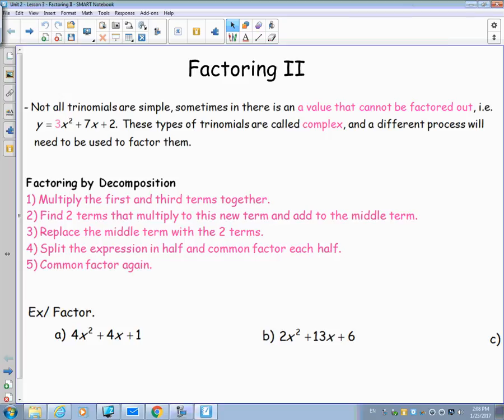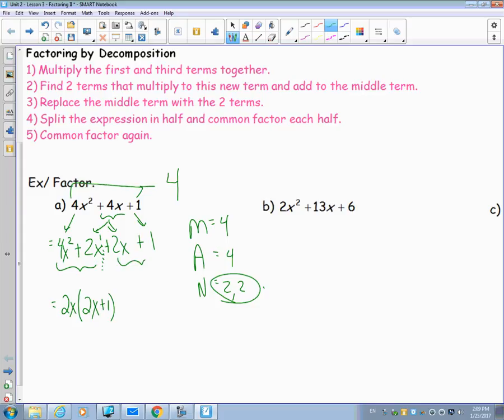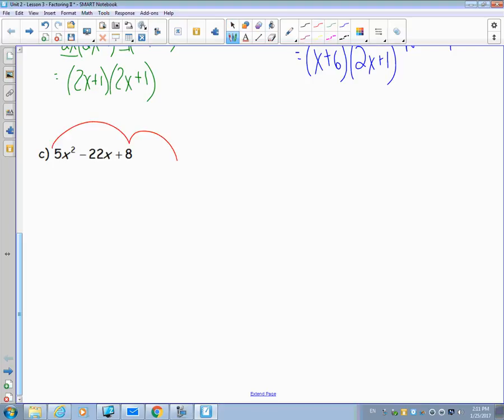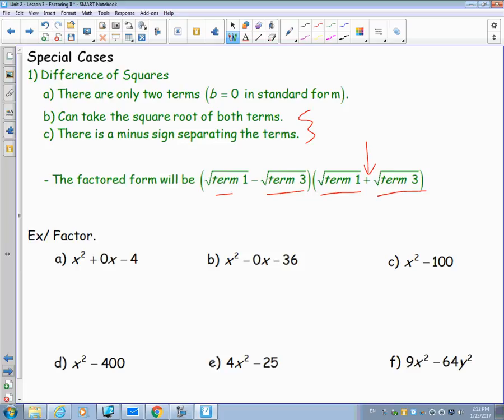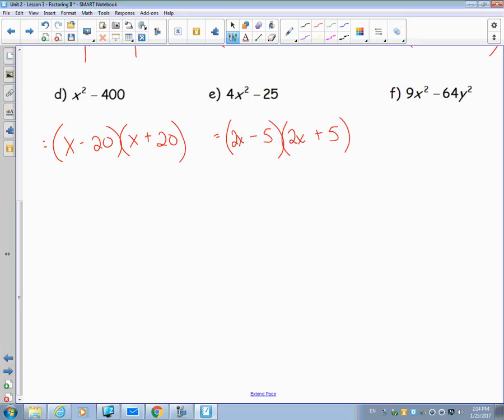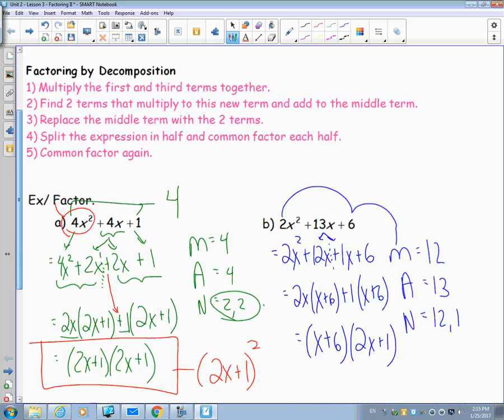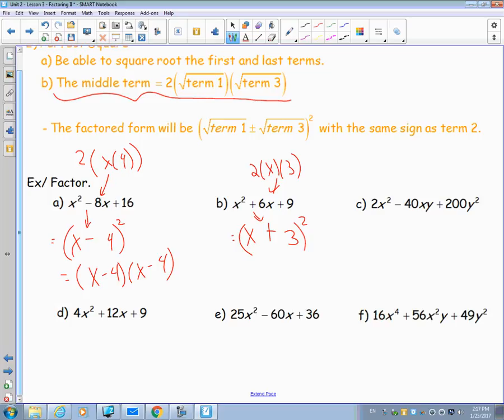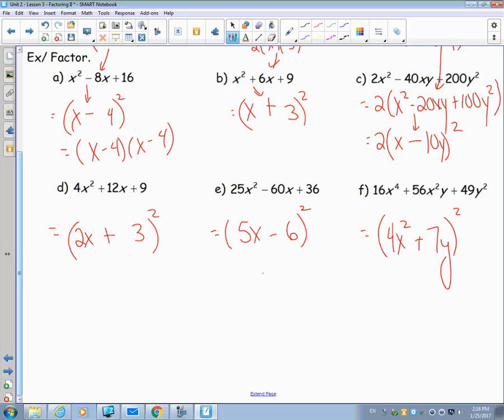Unit 2 Lesson 3 Factoring Part 2